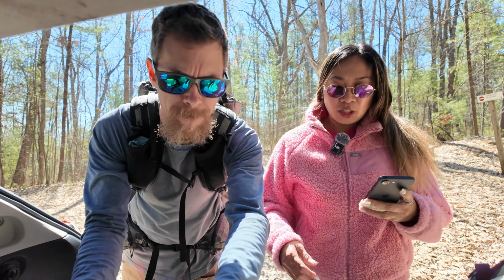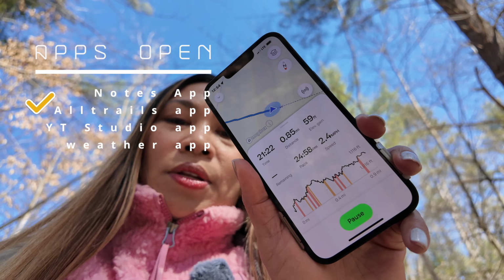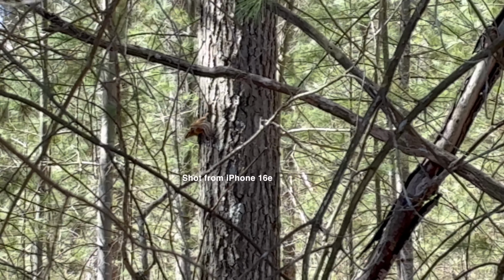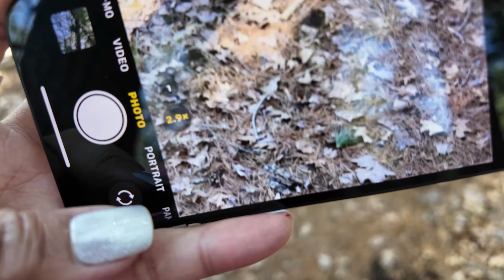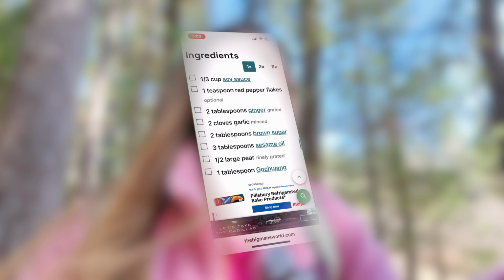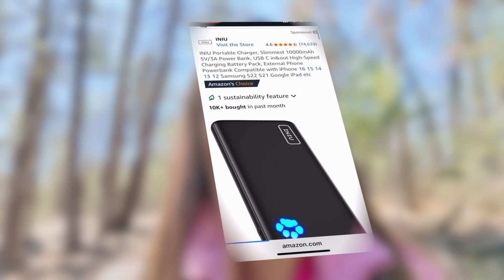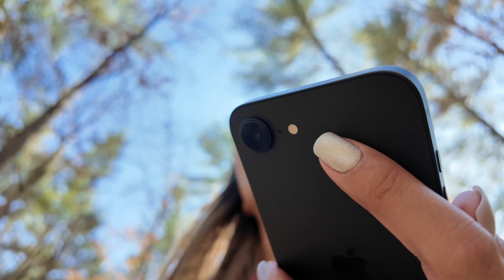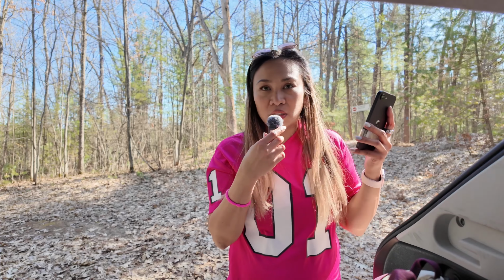🍎Apple iPhone16e Battery Life on Long Hikes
We always enjoy our long hikes in the North Country Trail. Today, we're testing the battery life of the iPhone 16e on an 8-mile hike. It's not a long distance, but we'll see how it holds up.

Products mentioned:

Apple Watch Series 9
DJI Osmo Pocket 3